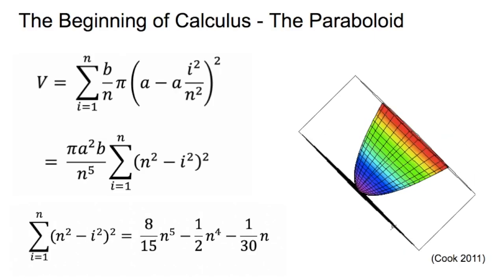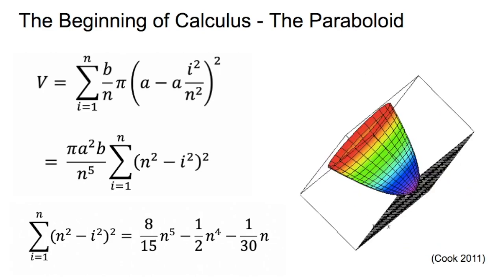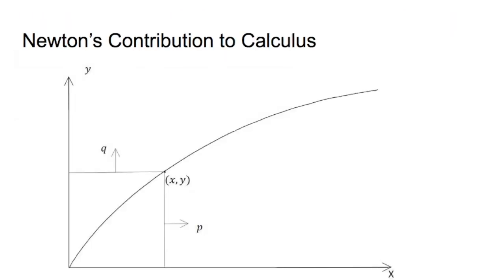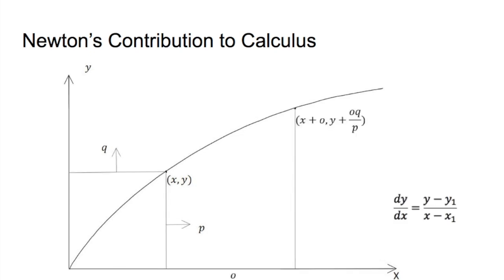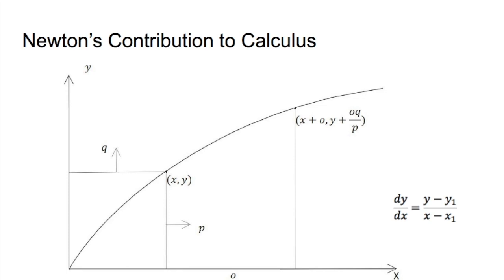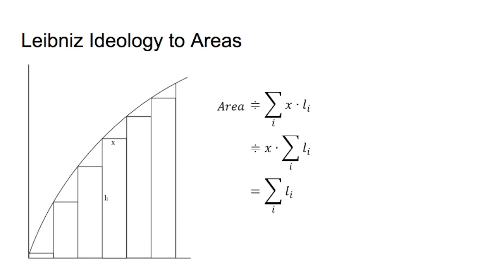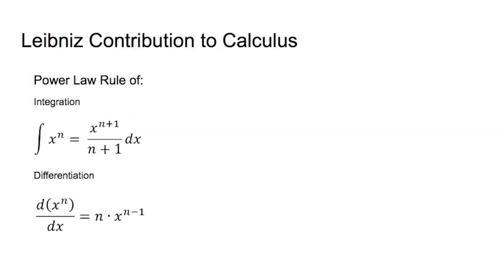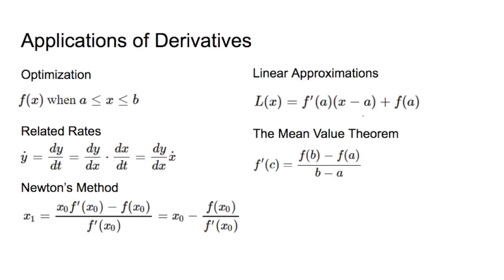Workshop W/03 - Group 8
This video is about math188 and calc